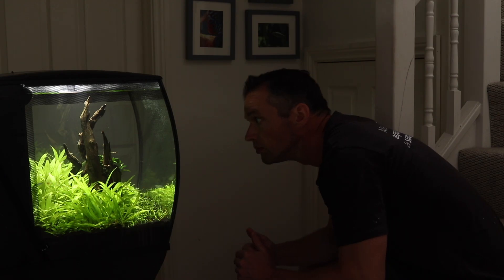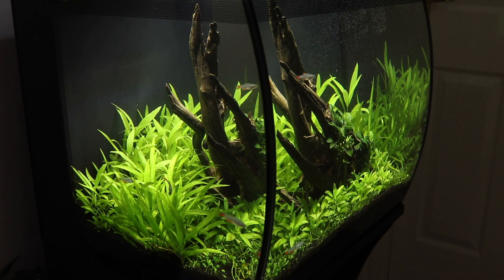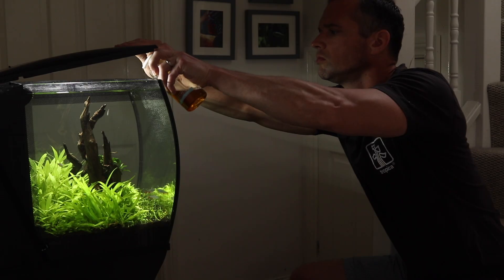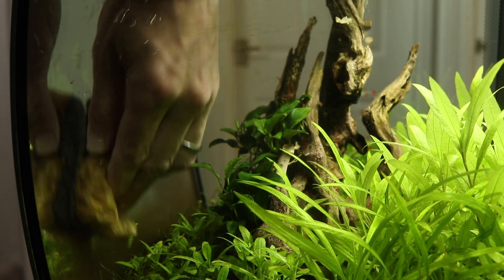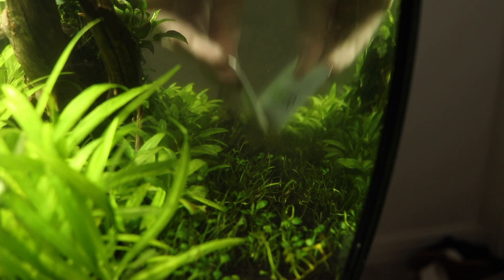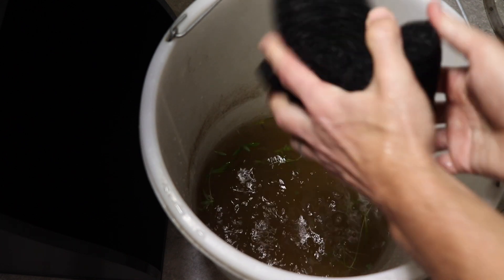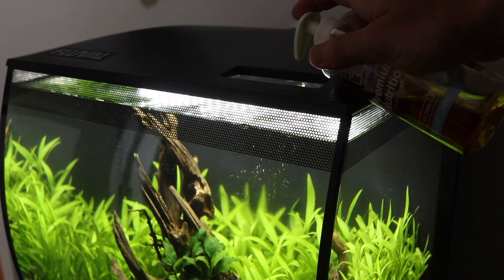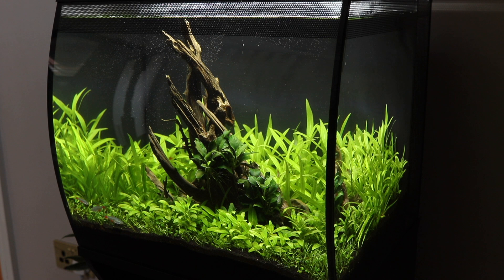How to Maintain an Easy Planted Aquarium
We show you how to maintain this easy planted aquarium featuring a Fluval Flex 57 litre.

Previous videos -